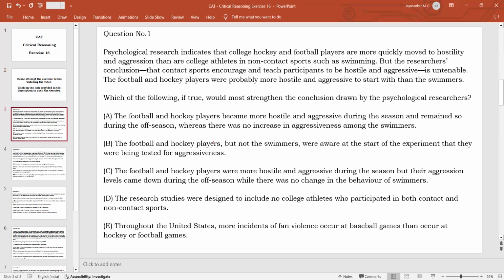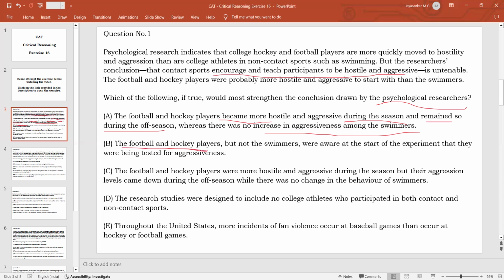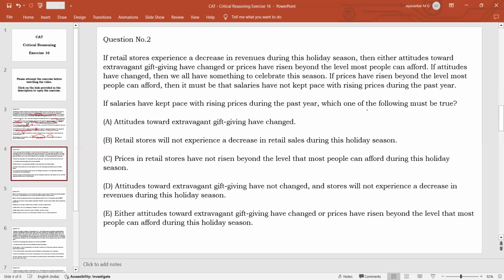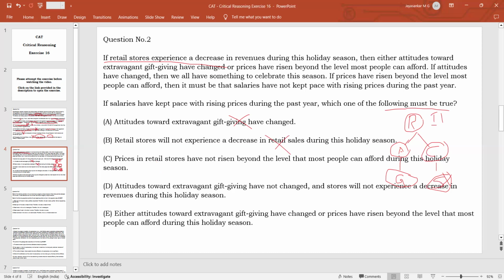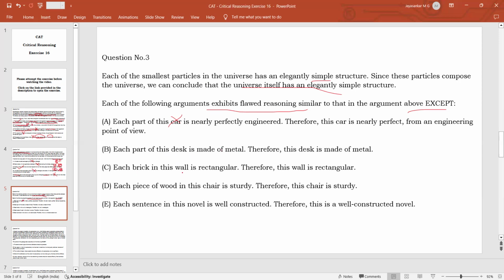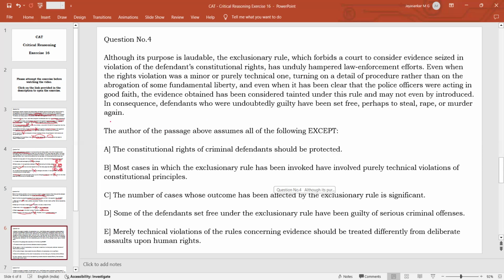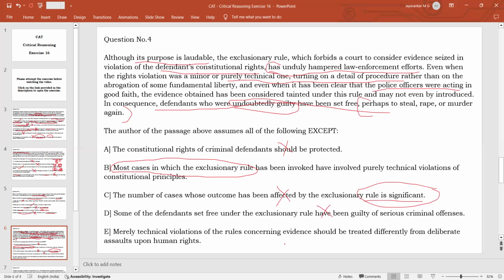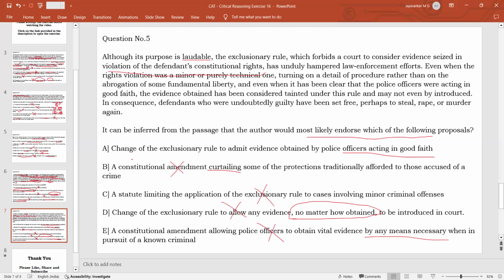CAT Critical Reasoning Exercise 16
Enhance your Critical Reasoning skills for CAT and other management entrance exams by learning the fundamental concepts and techniques for solving the questions through our carefully curated exercise videos on CR.